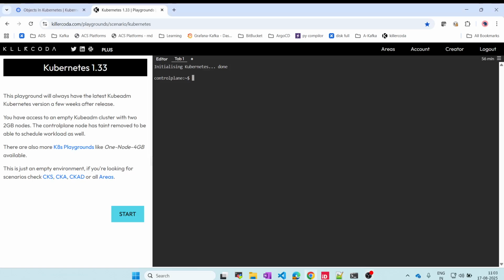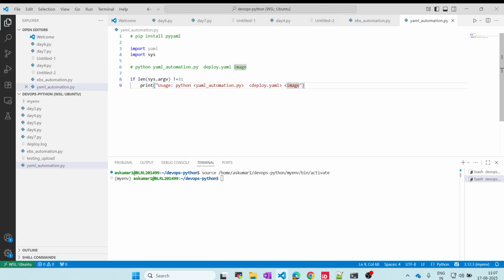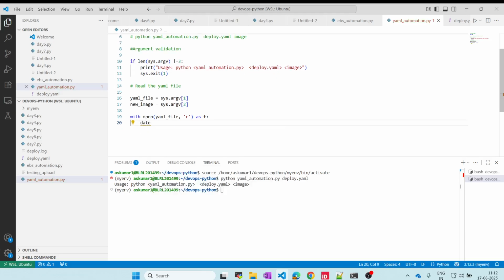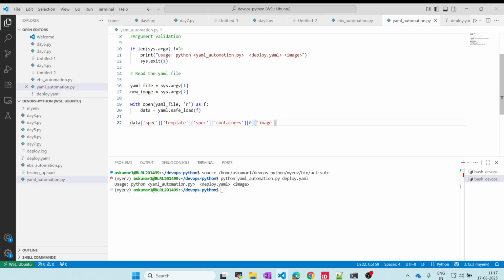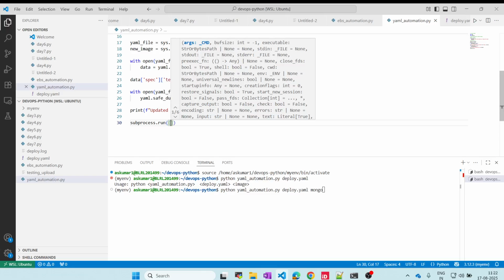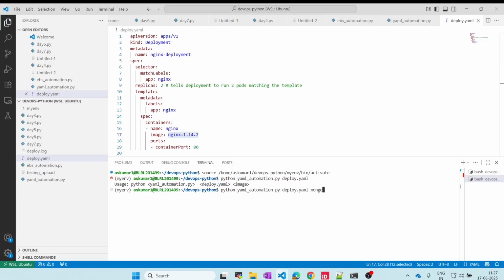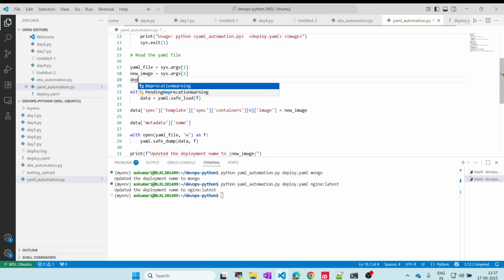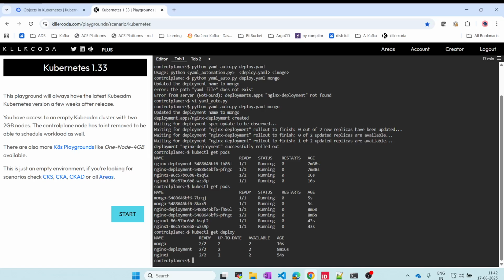Kubernetes Deployment Automation with Python | Update Docker Image using PyYAML & kubectl